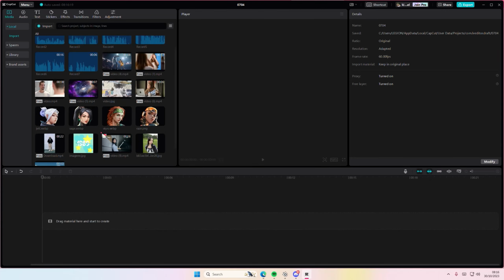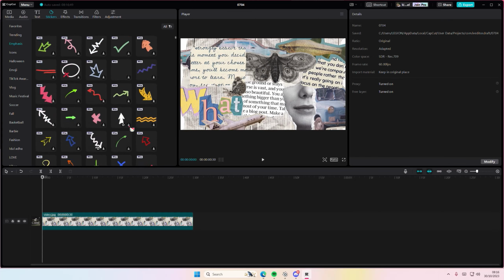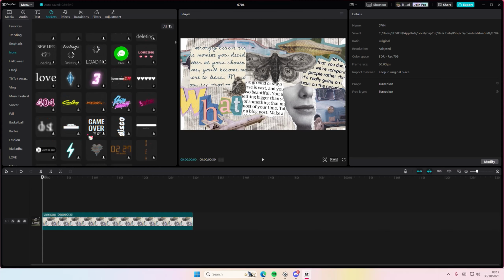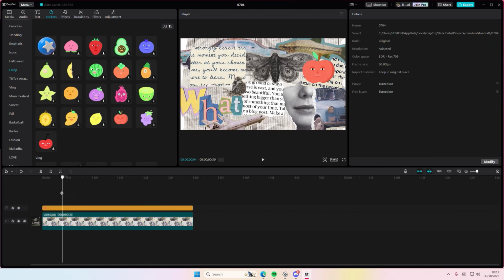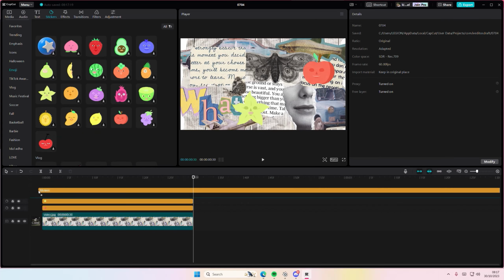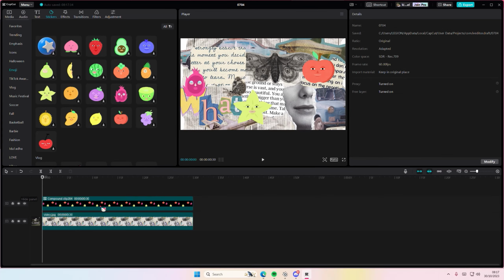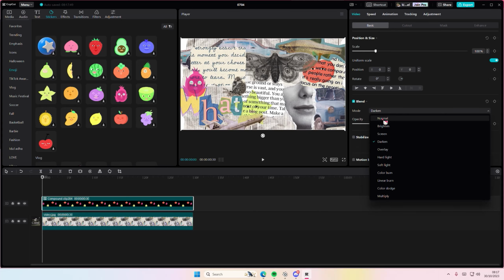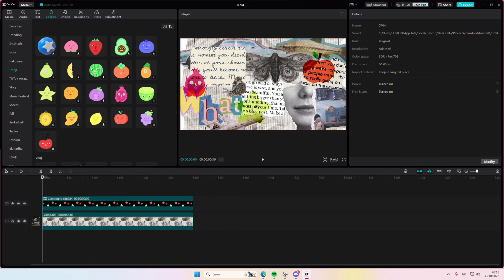How You Can Simply Make Stickers Transparent On The CapCut PC App For Your Video Edits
This tutorial will show you how you can make stickers transparent on CapCut PC.